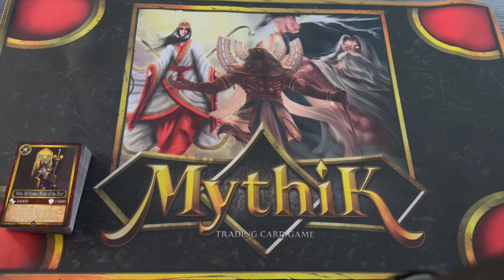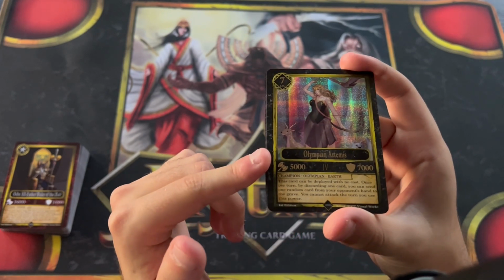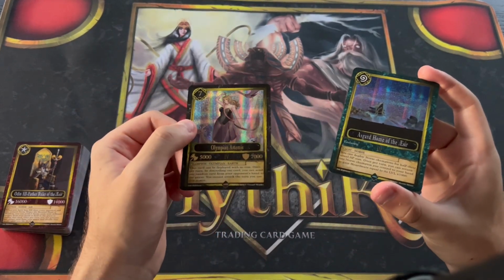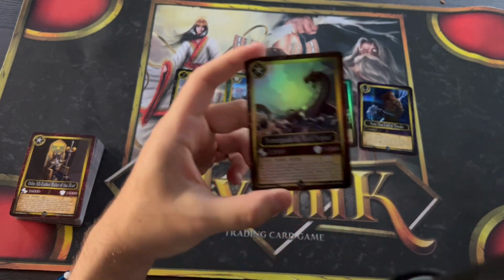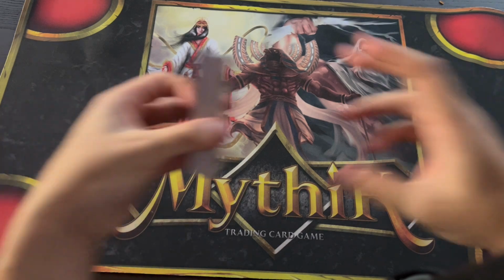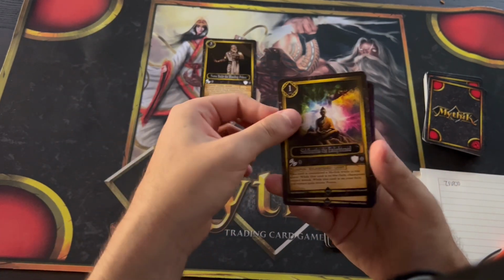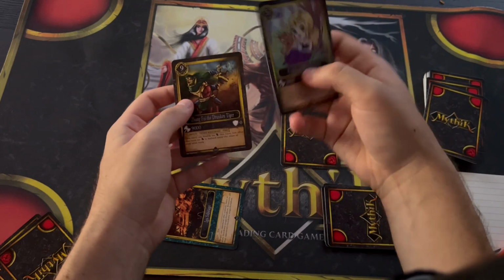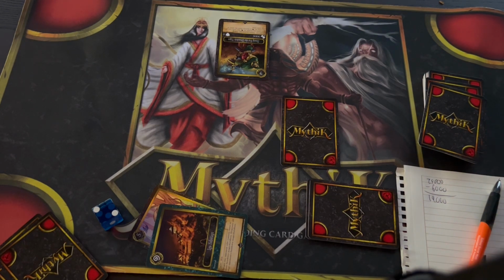How to Play - Mythik TCG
Discover the best mythology trading card game with epic battles between ancient gods and historical figures in Mythik TCG.

Mythik brings to life some of the most epic characters from global mythology with stunning artwork, captivating gameplay, and card abilities based on actual mythological lore. Whether you're a seasoned tabletop gamer or a newcomer to the genre, Mythik offers an exciting and engaging experience that will keep your strategic mind busy as you learn to dominate your opponents. With a range of unique cards, special abilities, and endless combos, players can build decks with gods and creatures from the same pantheon, or combine the most powerful gods from all different mythologies into your own unique deck.

Mythologies and historical eras currently featured in Mythik include Norse gods, Egyptian gods, Greek gods, Sengoku Samurai, Genghis Khan and the Mongols, ancient Rome, mermaids, princes of Hell. The new release includes a full core of Norse gods and Romance of the Three Kingdoms heroes, plus Hindu gods,  Aztec gods, Buddhist legends, and many more.

Deckbuilding and gameplay strategy are extremely important in Mythik TCG. Check out our beginner's guides for tips and tricks in building your competitive Mythik deck.